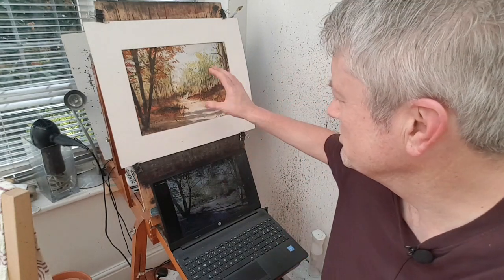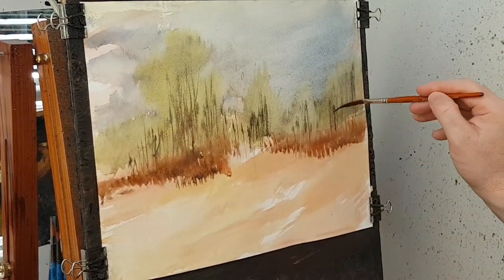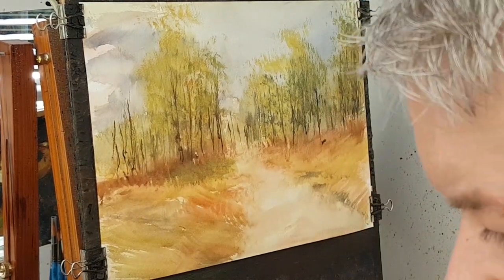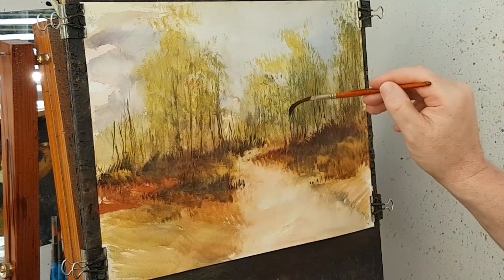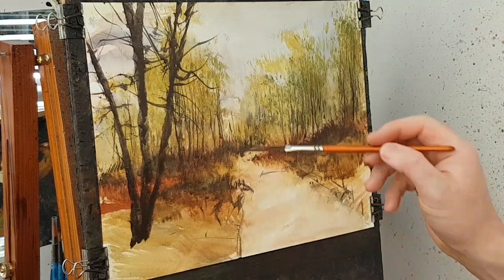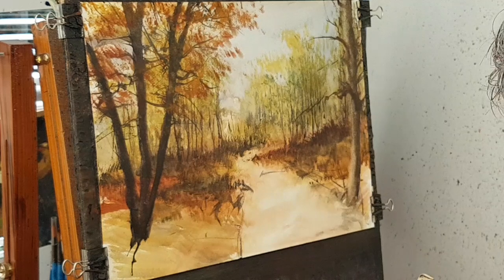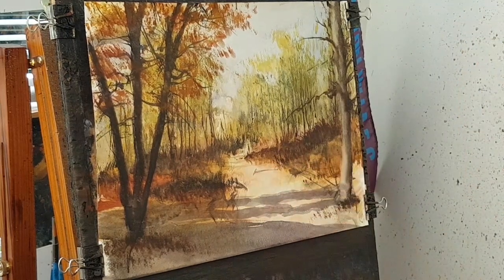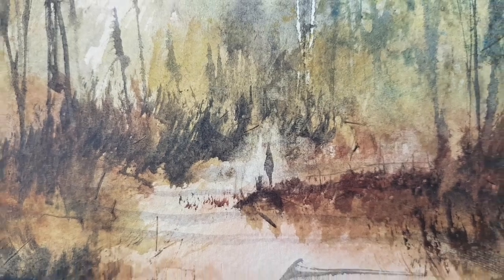Painting a Loose Watercolour from a Photograph Using the Big Brush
I've used this reference photo before but because I like to paint each watercolour different and only use the reference as a guide, each painting tends to turn out different.

This was no exception, not least because of the fact I ran out of ultramarine blue so had to compromise with my palette.

I don't know why I leave it to the last minute every time before I reorder the paint.  It's a little frustrating but never mind!

I keep coming back to this reference as I like it so much.  It was a lovely sunny day and the bright sunshine has cast some great, strong shadows across the foreground path that work well in a painting.

1. and enter my world of watercolour where you’ll see exclusive videos, articles, reference photos and much more! Get 2 months FREE with annual membership! Put simply, Patreon is my main source of income and it’s only with the support of my patrons that I can continue to find the time and resources to make these videos.

2. READ MY BOOKS ➤

4. DONATE ➤ Your donation keeps my YouTube channel sustainable and funds future watercolour painting tutorials for all budding artists.

6. PODCAST ➤ Listen to my podcast ‘My Watercolour Diary’ where I answer your questions

7. MATERIALS ➤ These are the paints, paper and brush I use for painting watercolours:

8. SOCIAL MEDIA ➤ Let’s connect!